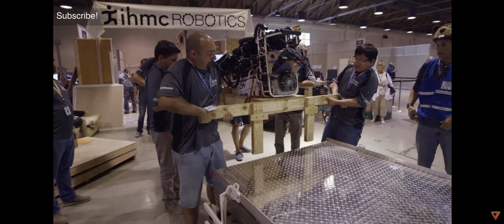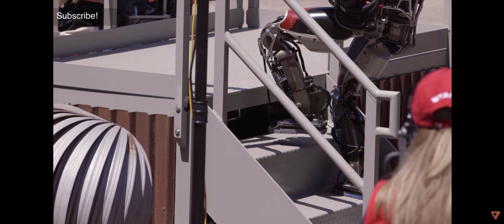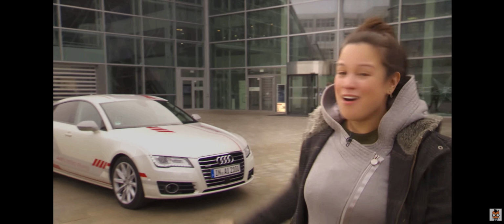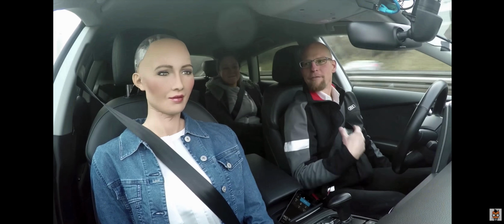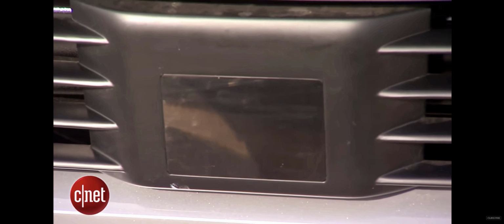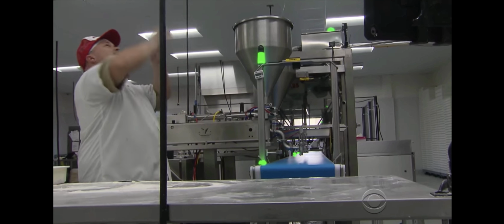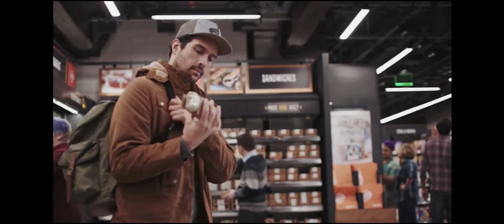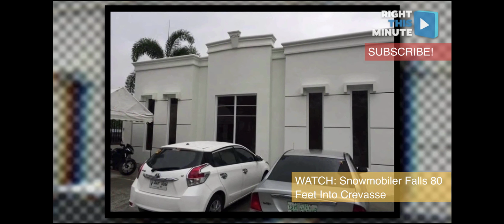OASD 2030 Presentation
Presentation on preparing students to be college, career, and community ready in 2030 and beyond